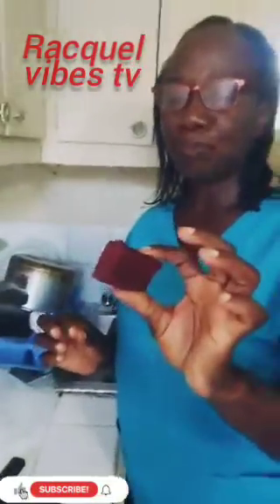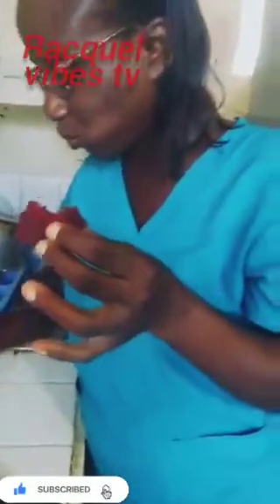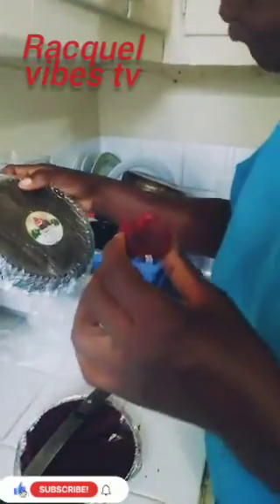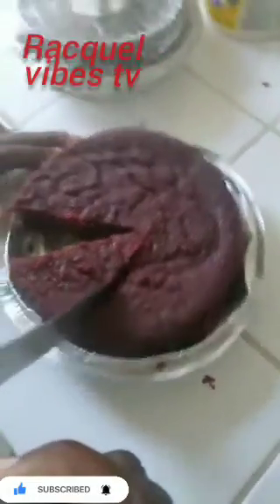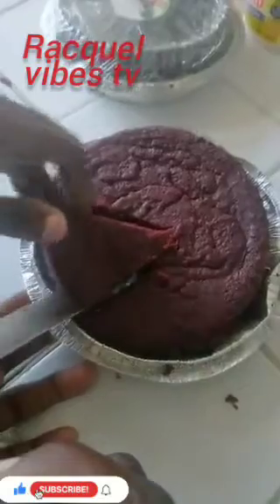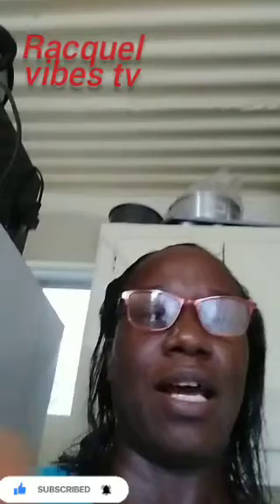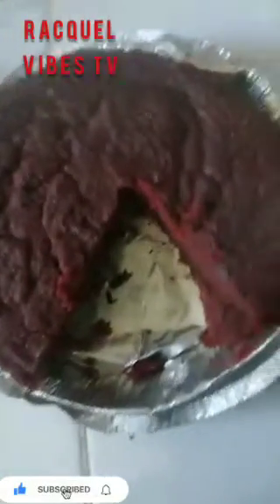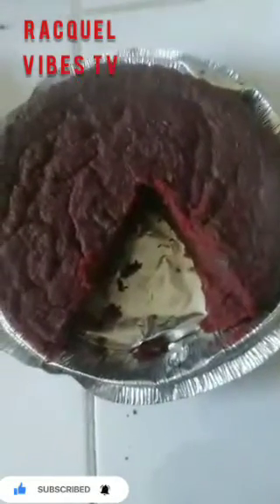AUNTYDONNA NYAM BAD CAKES REVIEW/ WAS I DISAPPOINTED⁉️ 😞 😱😡🤬